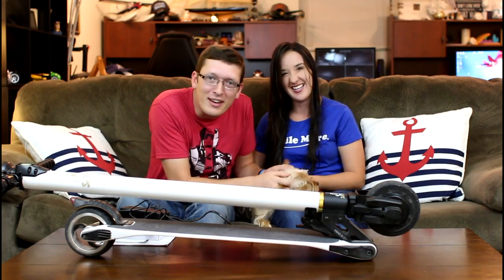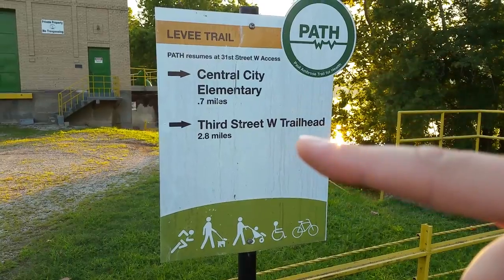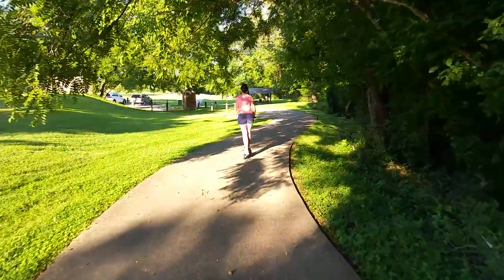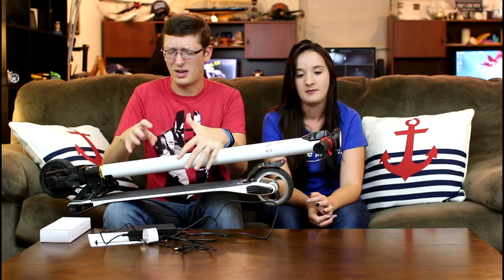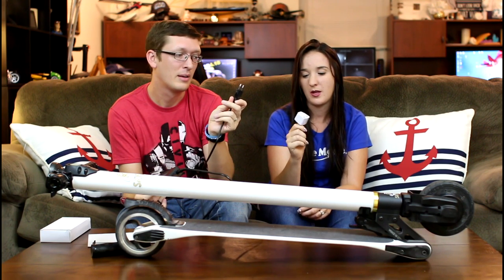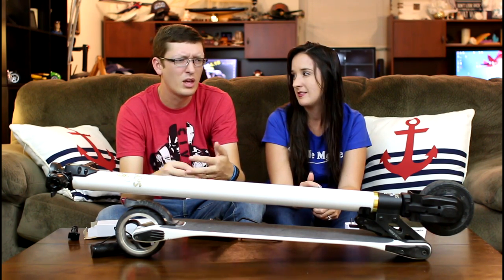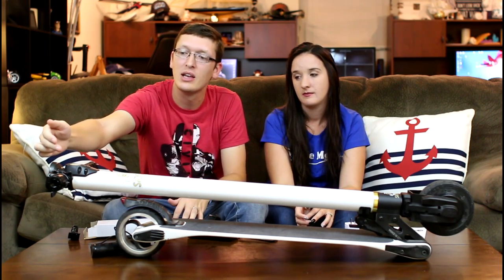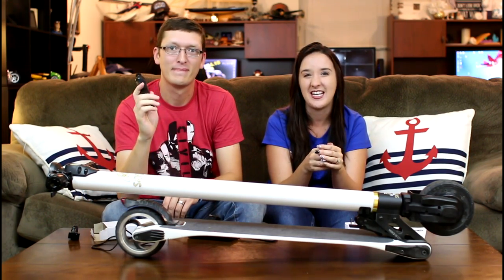Our NEW Electric Scooter - Fun for the Entire Family - TheRcSaylors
We have wanted some type of battery operated vehicle for some time now.  When it came to selecting what we wanted, we had a hard time deciding.  Between boosted boards, which Abby instantly negated because she thought she may die on one, to Segways, to scooters, the choices seemed endless.  We just didn't know where to start.  The one thing we did know, we didn't want to break the bank.  We decided on this scooter because we were happy with the price tag, the portability of it, and we both knew we could use it without issues.  We cannot wait to continue using this and having fun adventures together.  We are sure you will end up seeing this in a lot of our future videos!

ALWAYS WEAR A HELMET AND SAFETY GEAR WHILE RIDING THIS SCOOTER  :)

Big thanks to Kent and Melanie for being AWESOME Patrons!

Want to send something to TheRcSaylors and see it on the channel?